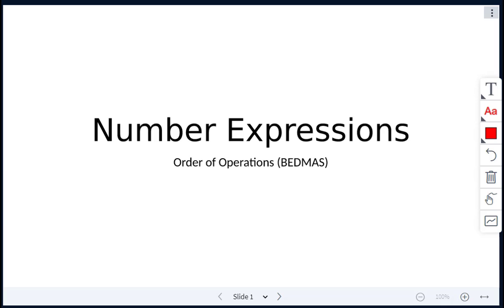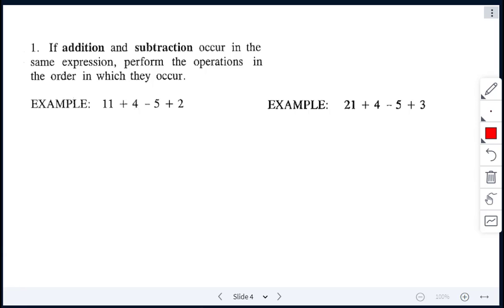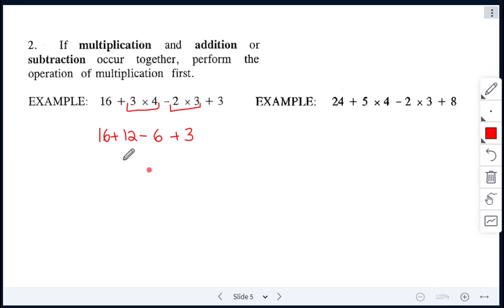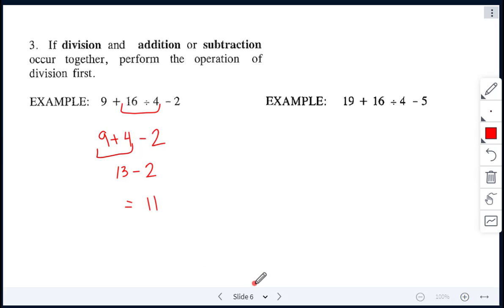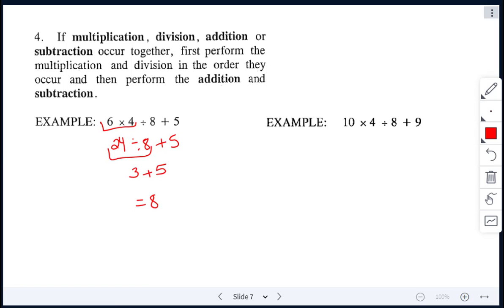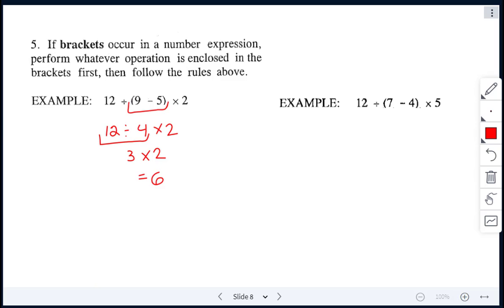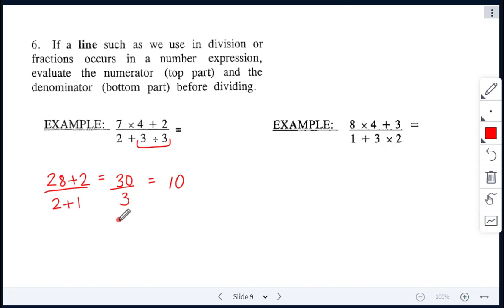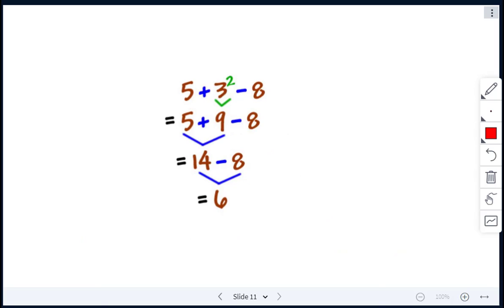Order of Operations